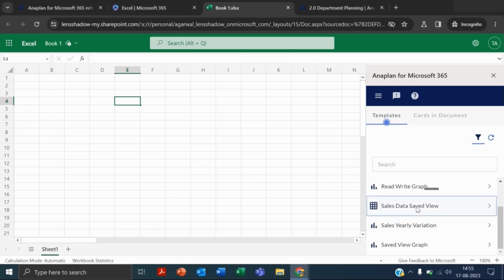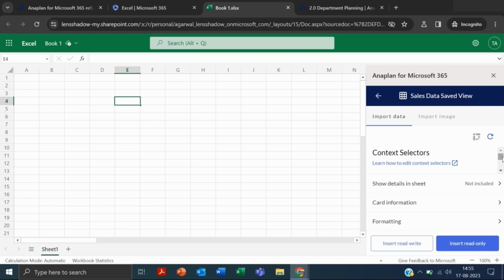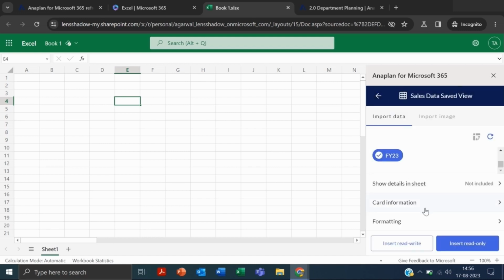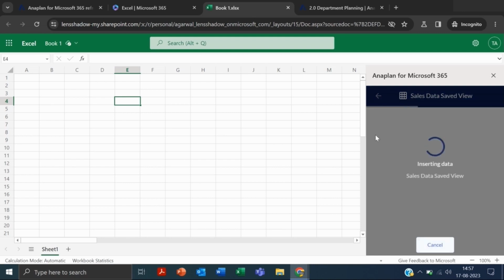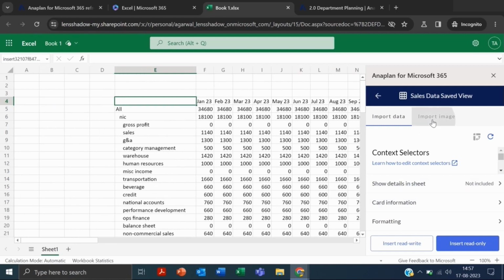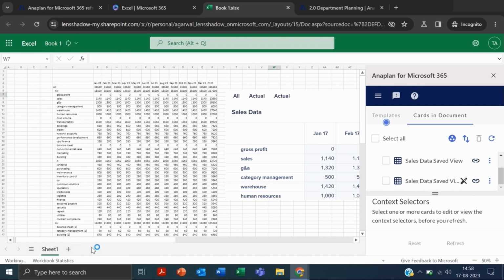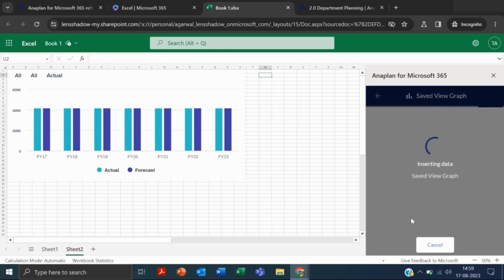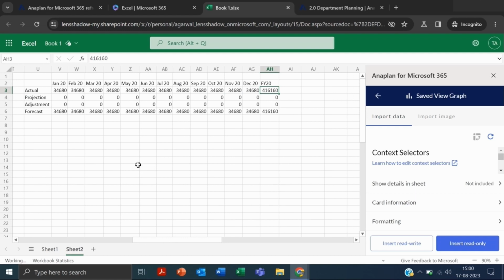Anaplan Microsoft 365 Import data